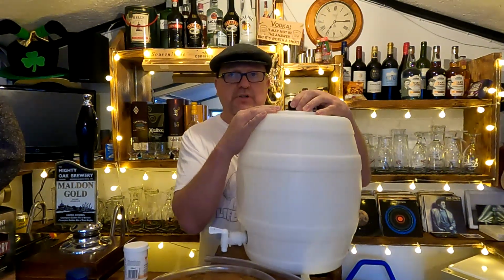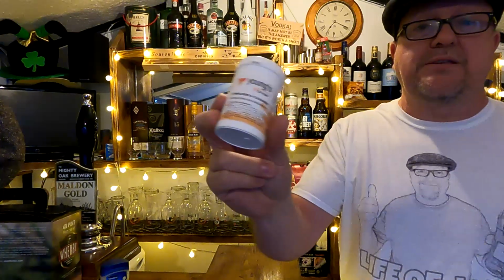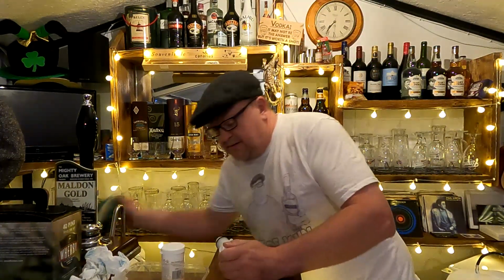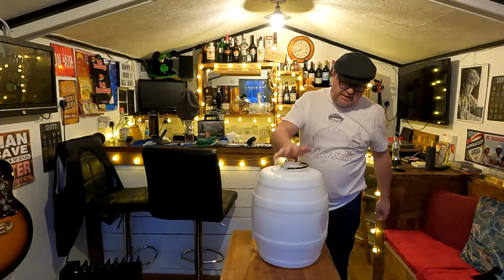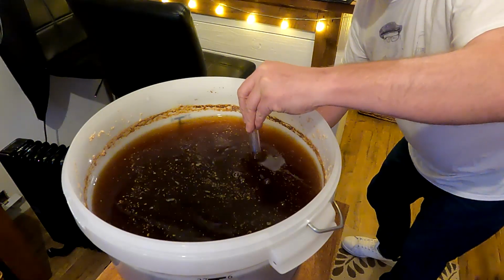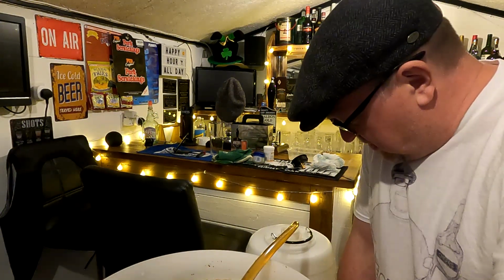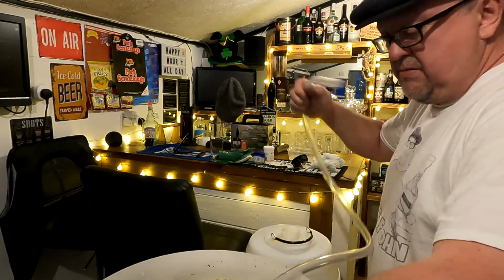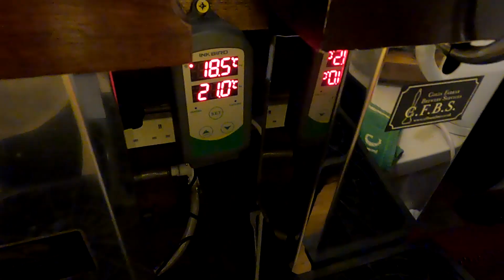Home Brew Down The Garden Bar Pub Shed - Pt. 5 - From Bucket To Barrel And A Mouthful! Beer Lager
After 6 days in the fermentation fridge, cabinet, I finally got the time and the balls to transfer the beer from bucket to barrel. The siphoning was a bloody nightmare and I copped a mouthful, but to be fair, it didn't taste too bad! Week or so and I'll try a pint or 2, see how it looks and tastes. Cheers.

John.